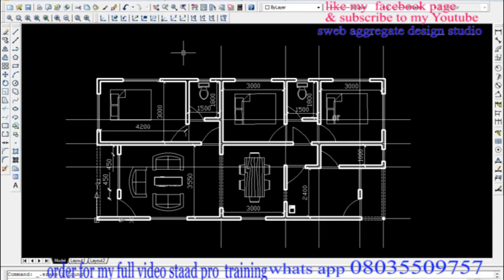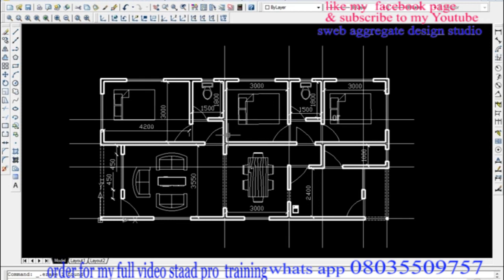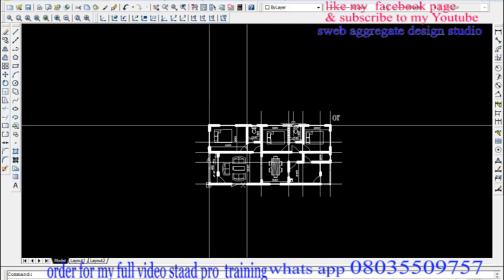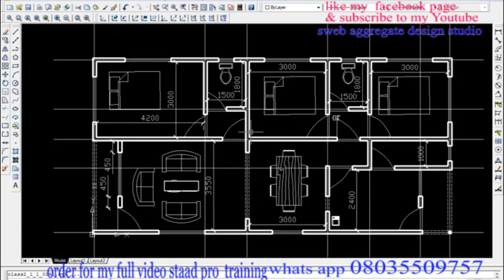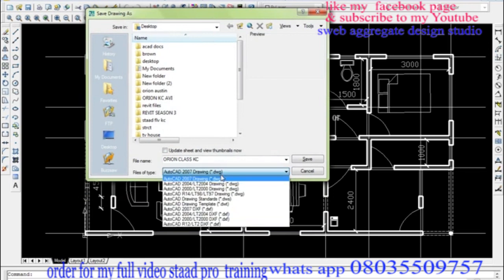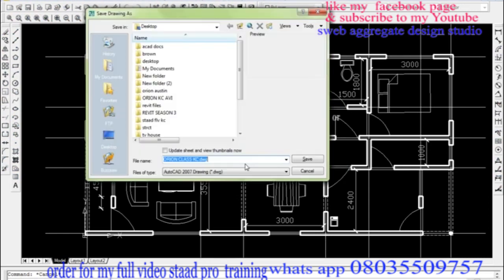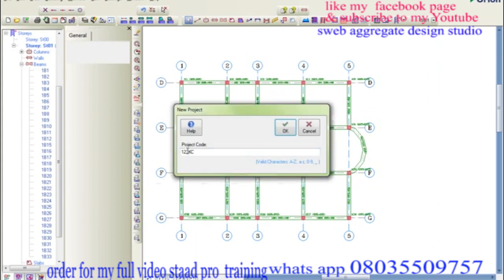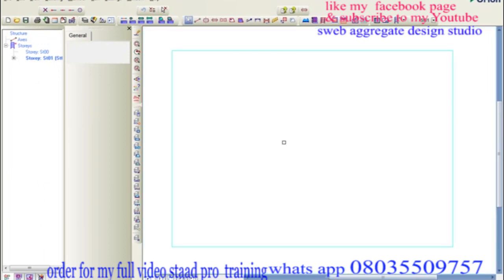Import Autocad file into Orion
How do import Autocad plan into Orion for structural design